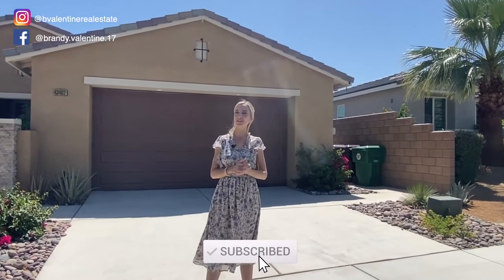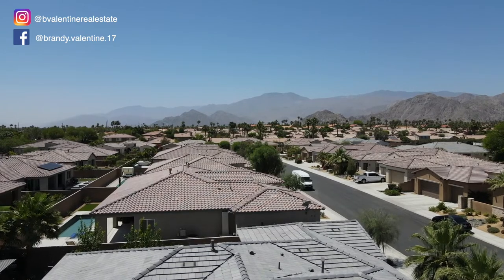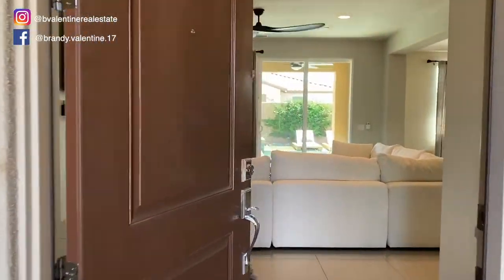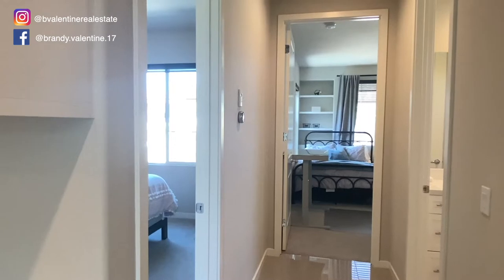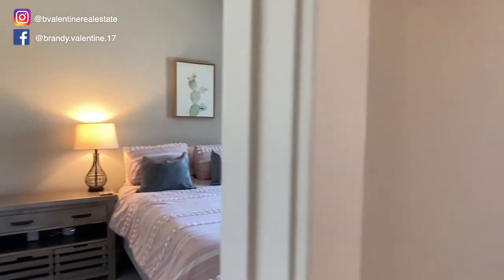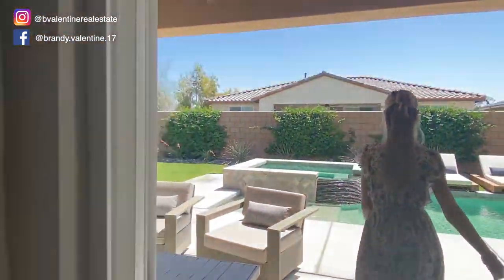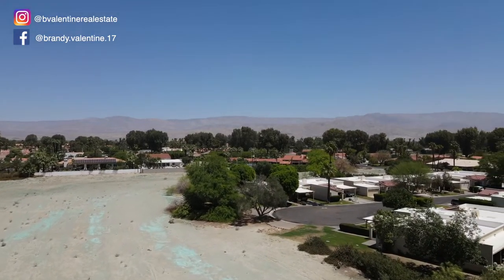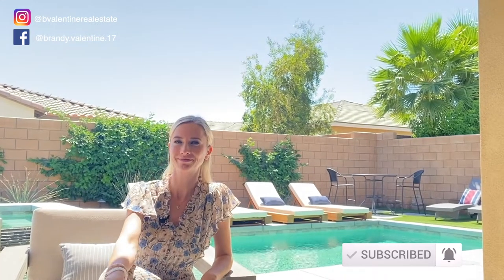What $800,000 gets you in Bermuda Dunes, California | Homes for sale In Bermuda Dunes, California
Moving to Bermuda Dunes, California?

Bermuda Dunes, California is a part of the Coachella Valley and has grown in popularity because of its close proximity to other cities in the Coachella Valley like Palm Springs, Palm Desert, and Indio

Today I'll take you on a tour of my new listing - 43402 Hazelton Lane! This 1800+ SQFT practically new home has 3 beds, 2.5 baths, an incredible backyard oasis with views of the chocolate mountains, and a saltwater pebble tec pool and spa. You'll love this charming family home!

📲 We have so many people contacting us who are moving here to Palm Springs CA and we ABSOLUTELY love it! Honestly if you are moving or relocating here to the Palm Springs area or the Coachella Valley, we can make that transition so much easier for you!!

Contact Brandy Valentine, Realtor
CA DRE 02087813
HomeSmart Professionals DRE 01912687